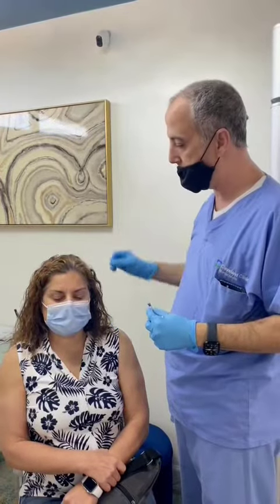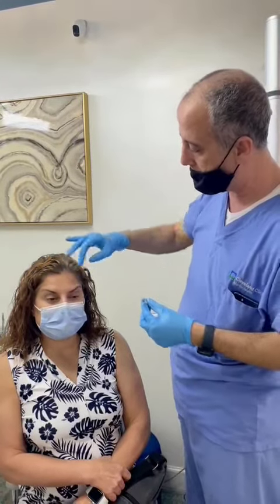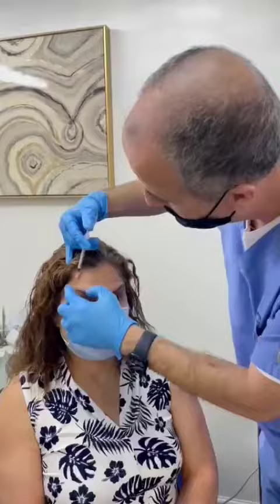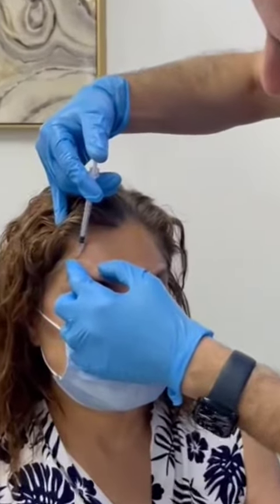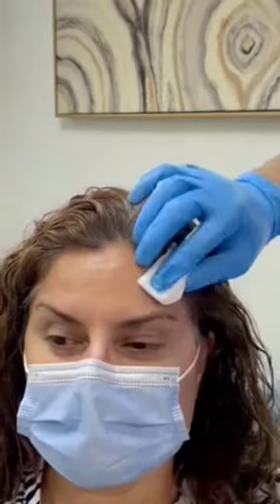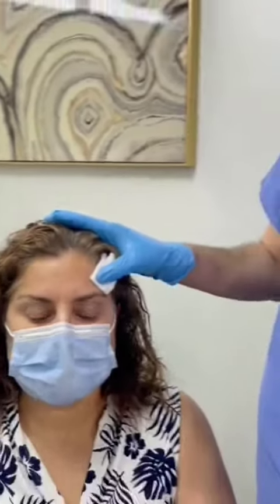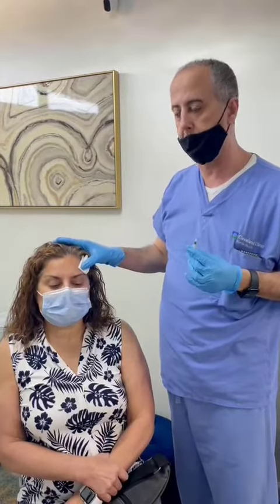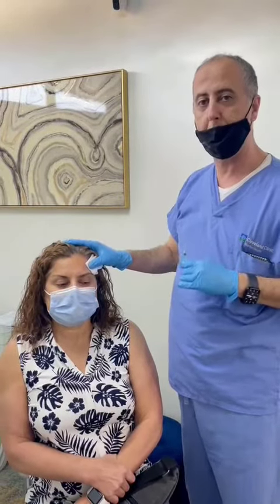How to fix Spock Eyebrows After Botox | Surprising Look After Botox Eyebrow Lift | Dr. Dahabra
In this video Dr. Dahabra is talking about how to fix Spock Eyebrows After Botox. You will see a Surprising Look After Botox Eyebrow Lift.

A Botox brow lift is a type of procedure that treats frown lines between your brows. It also elevates the height of your eyebrows with Botox Cosmetic (botulinum toxin type A) injections. These shots work by relaxing underlying muscles to smooth your skin on the outside and relaxing the muscles between the brows.

When Botox is applied to problem areas around the eyebrows, the muscles relax and the skin on top of them becomes smoother. The muscles around the eyebrows are pulled upwards, elevating the eyebrows and making a patient's eyes appear more open. Patients are thrilled to find they look alert, peppy, and rested.